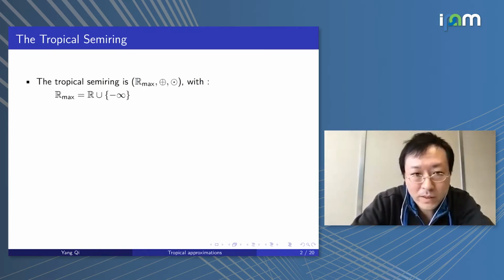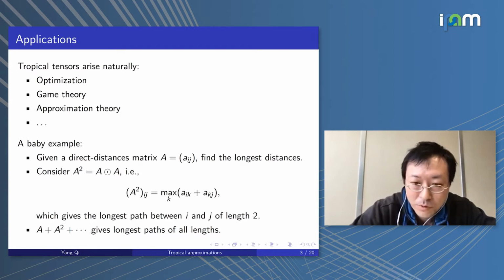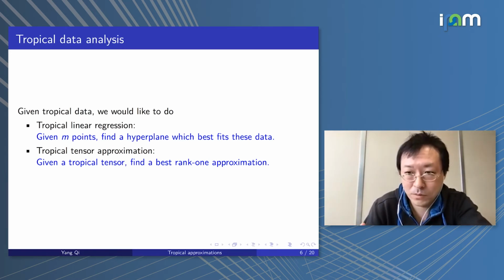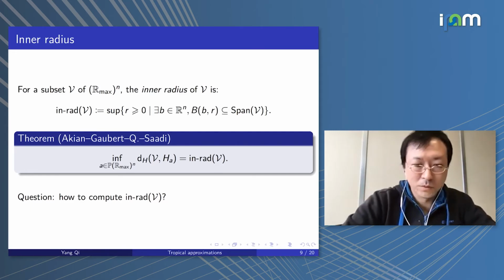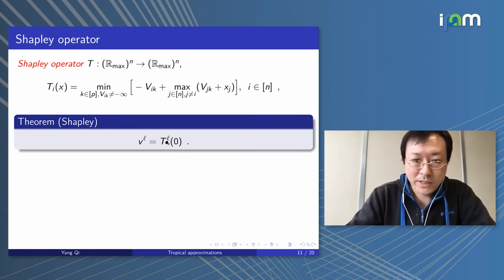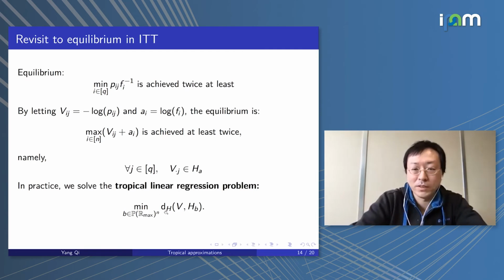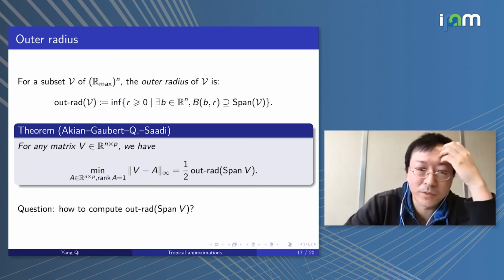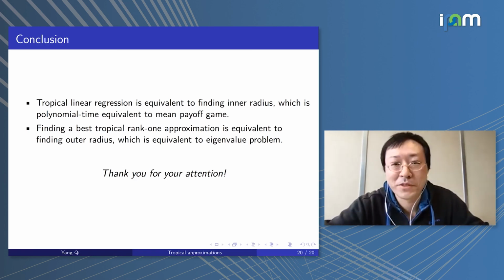Yang Qi: "Inner & outer approximations of tropical polytopes & applications in tropical tensors"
Workshop III: Mathematical Foundations and Algorithms for Tensor Computations

"Inner and outer approximations of tropical polytopes and their applications in tropical tensors"
Yang Qi - Institut National de Recherche en Informatique et Automatique (INRIA)

Abstract: Tropical tensors arise naturally in many areas, such as game theory, optimal control, and approximation theory. However, very little is known about their properties. In this talk, we first introduce inner and outer approximations of a tropical polytope, which can help us study tropical tensors. As corollaries, we obtain interesting properties of tropical linear regressions and best rank-one approximations of tropical tensors, which for example are very useful in inferring hidden information from equilibria in repeated invitations to tenders. This talk is based on a joint work with Marianne Akian, Stéphane Gaubert, and Omar Saadi.